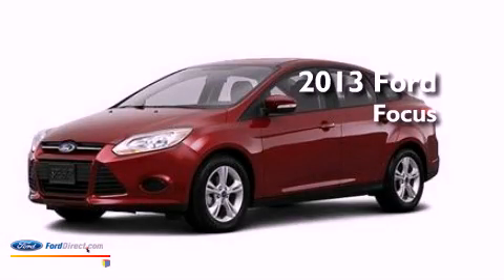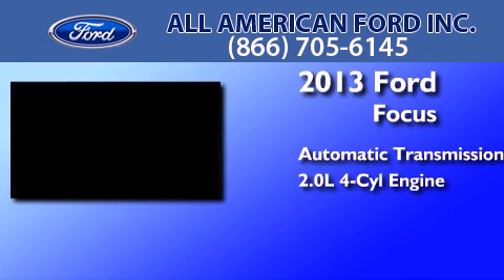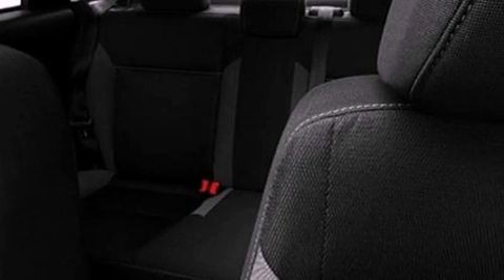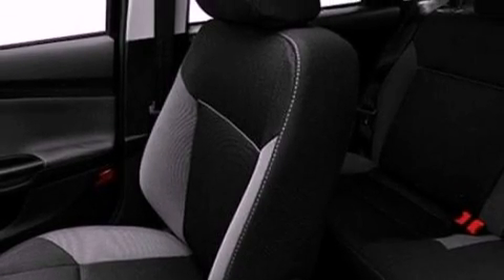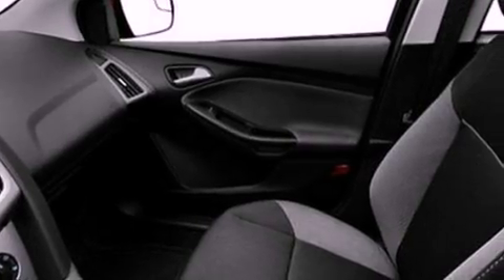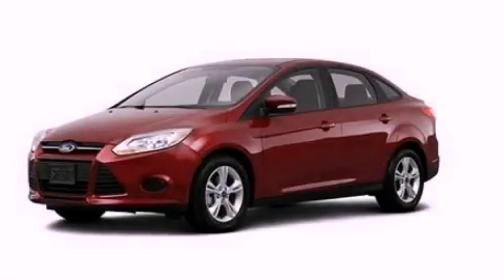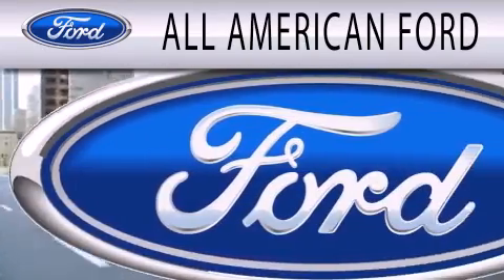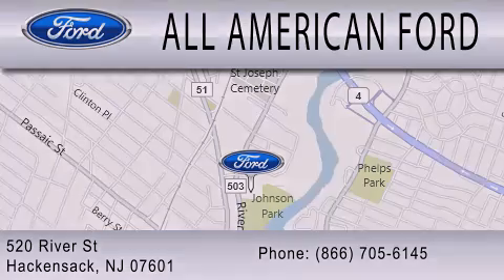2013 FORD FOCUS Hackensack NJ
Year : 2013
 Make : FORD
 Model : FOCUS
 Engine : 2.0L I4 16V GDI DOHC FLEXIBLE FUEL
 Trans . : AUTOMATIC
 Exterior : RUBY RED METALLIC TINTED CLEARCOAT

 Interior : CHARCOAL BLACK / WARM STEEL
 Stock : IP-274485